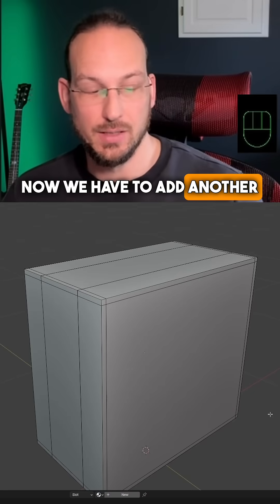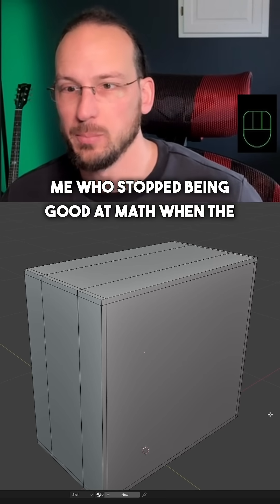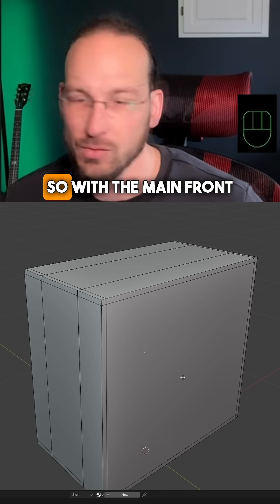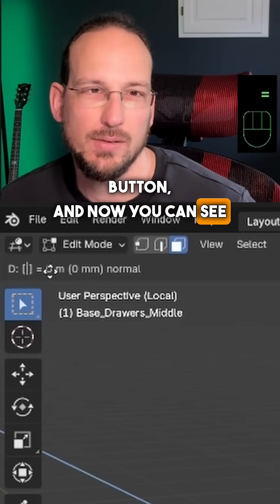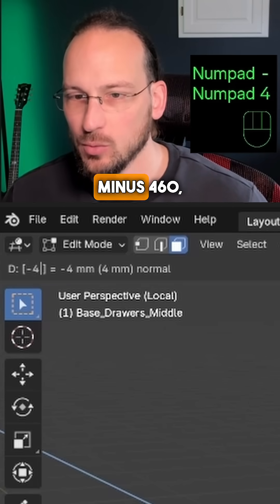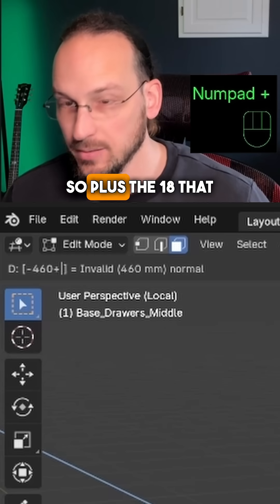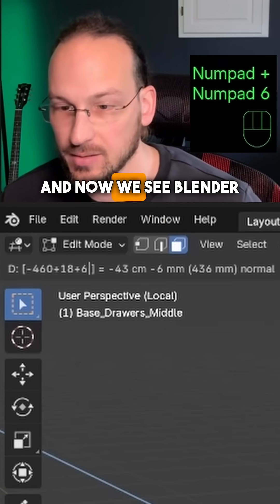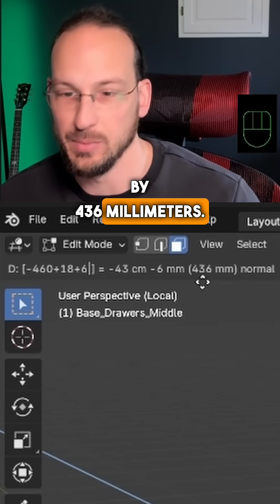Stop guessing — let Blender does the math for perfect panel fits. ⚙️✨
Select the front face → E (Extrude) → press = to open the expression field → type -460+6.

That moves the face to the cabinet back and adds an exact 6 mm offset in one step — repeatable, precise, and lifesaving for cabinet builds and batch edits.

Pro tip: make sure Blender is set to millimeters (Scene Units) so the expression matches real-world sizes. Try combining expressions (e.g. -460+6+2) for one-step adjustments.